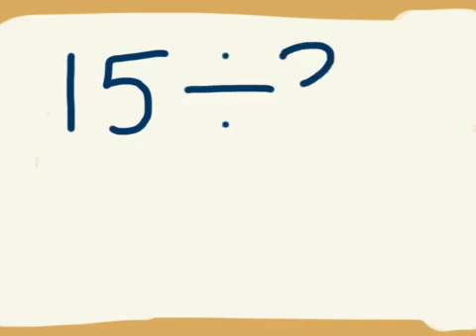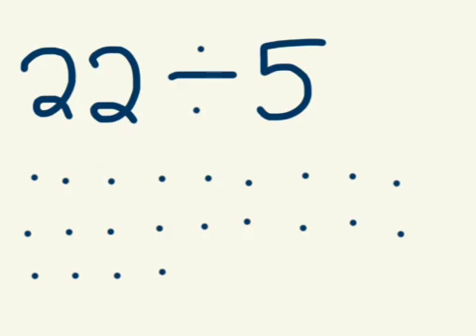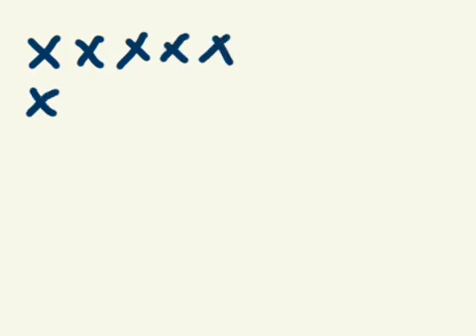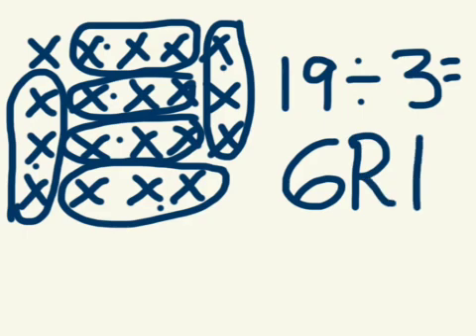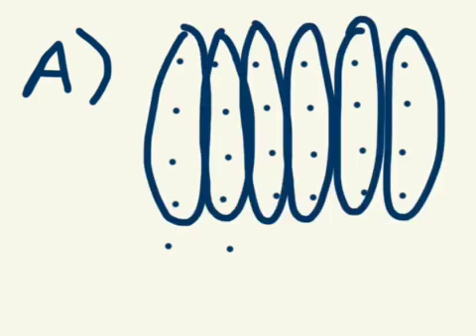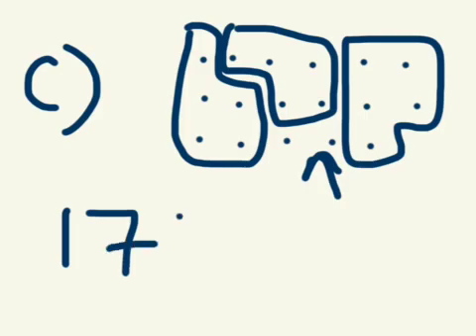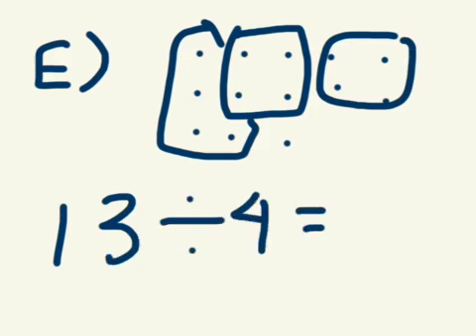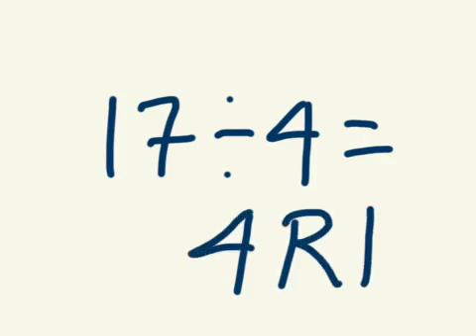Mrs C Division with Remainders Lesson